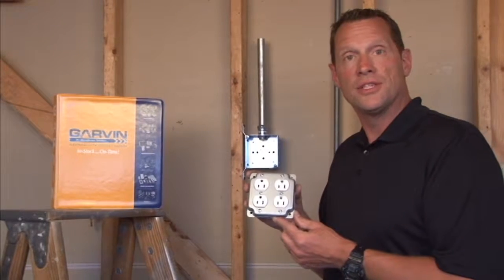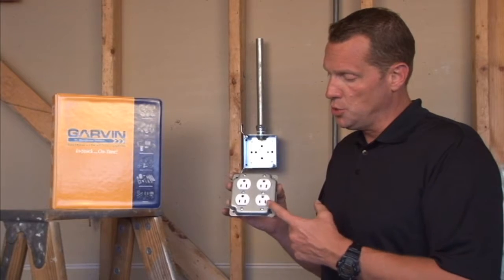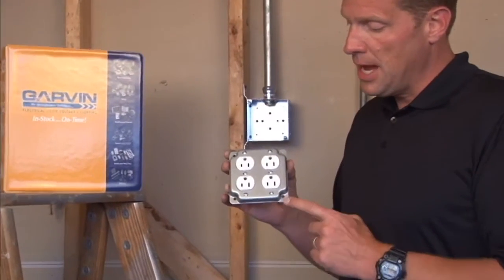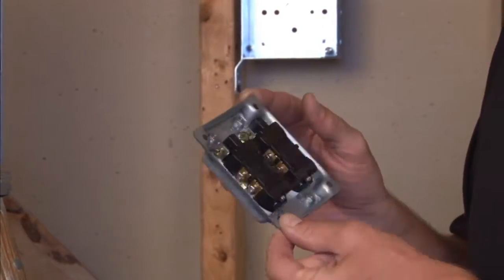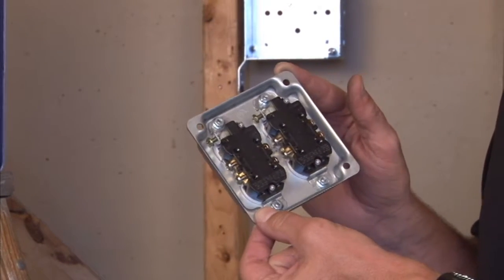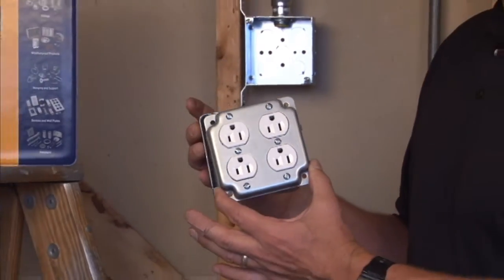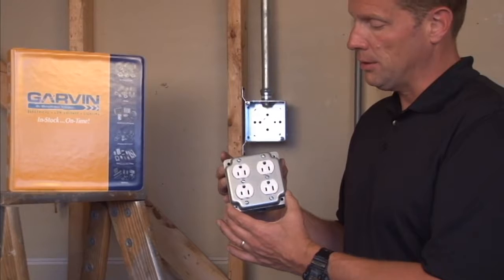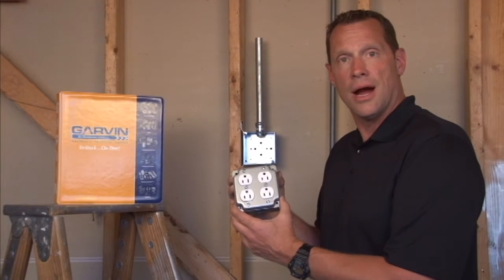Industrial Surface Cover: 4" Square, 1/2" Raised Two Duplex Receptacle Cover G1939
- 4" square, 1/2" raised, two duplex receptacle industrial surface covers are used to attach a two duplex receptacle device directly onto 4" square boxes in a industrial setting. Garvin Industries' 4" square industrial surface covers allow for a quick installation of duplex devices to steel covers before they are mounted to the box.